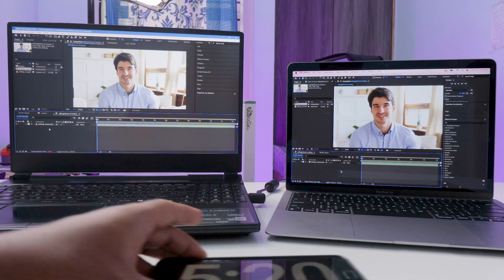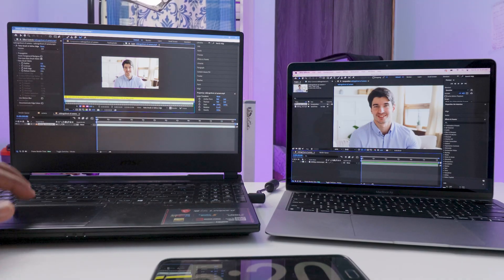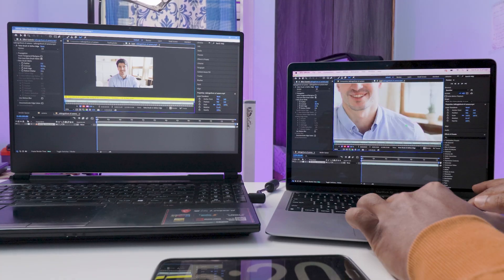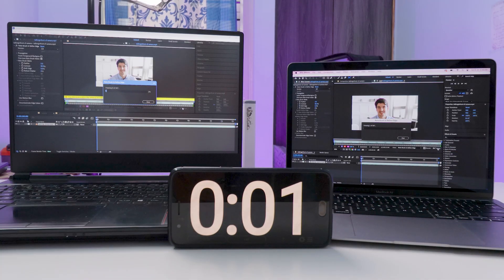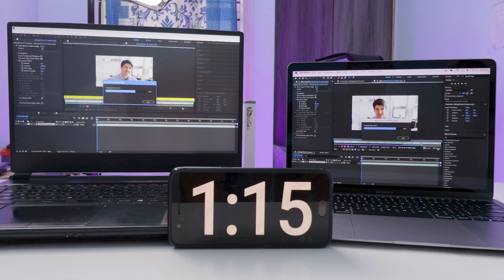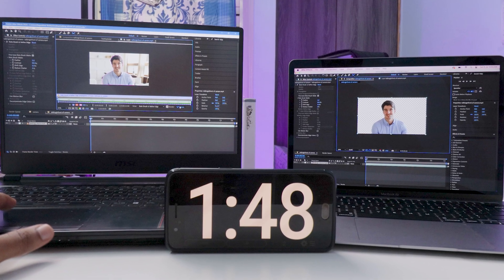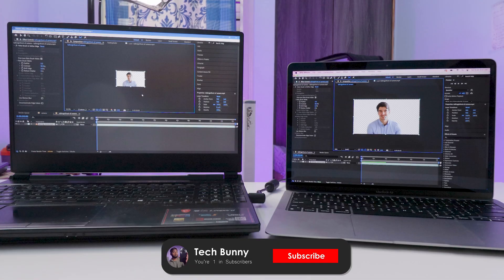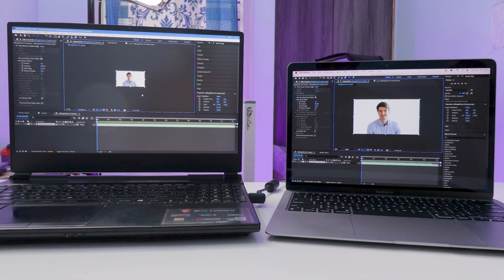Windows vs MacBook Air M1 - The After Effects Challenge Results!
Amazon Shop Page (All Products Here)
This video is about testing MacBook Air M1 vs Windows gaming laptop performance in After Effects using the Roto Brush tool for video background removal.
We compare how both systems handle the same 1080p video clip and measure the export time to see which one performs better - fanless M1 MacBook Air or high-TDP Intel + GTX 1650 Windows laptop.
If you’re into video editing, After Effects, or MacBook vs Windows comparisons, this real-world test will surprise you!